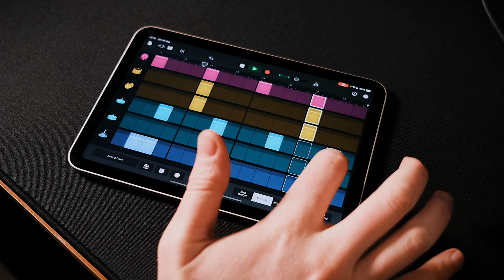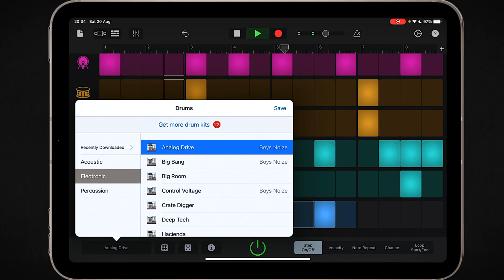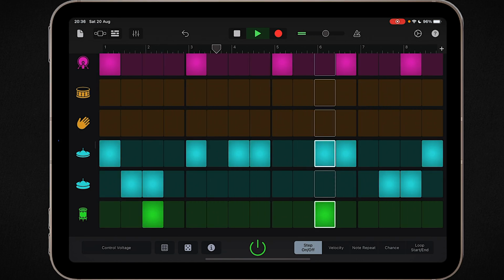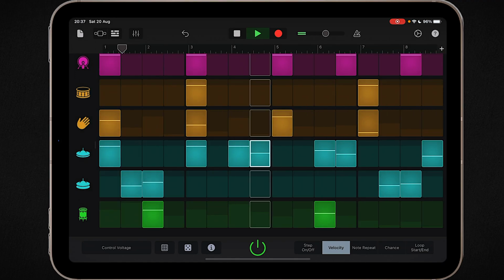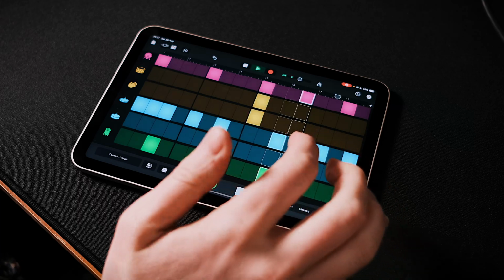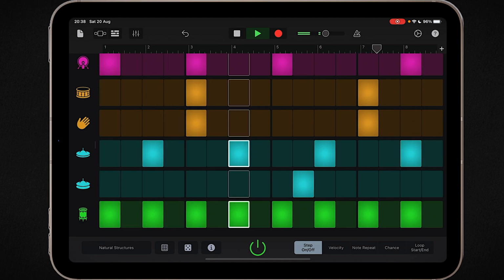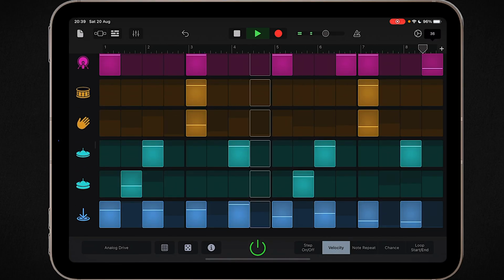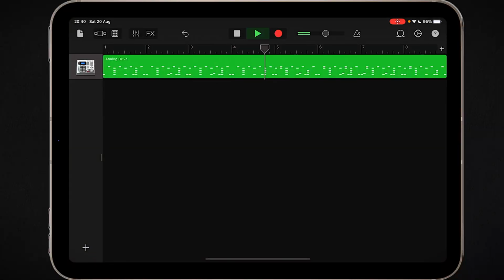3 things I love about iOS beat making with GarageBand's simple drum sequencer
I wanted to try out beat making with GarageBand on my iPad (free default iOS app). It's amazing how fully-featured this is for music production. I am new to this so I'm just sticking to the sequencer and playing with velocity, chance and loop length. The Boys Noize producer pack stood out to me so I decided to download that first. I like the analog drive drum preset a lot.

The 3 things I like best about making beats in GarageBand on my iPad so far are:
1 - Simple layout and quick access to essential functions
2 - Loop length adjustability
3 - Randomisation and chance features

0:00 - Interface: Simple and easy to use
0:54 - Loop lengths: Custom and mixed meters
1:54 - Interface:  Velocity adjustment
2:51 - Chance features and randomisation
3:36 - Trying these out with other sounds
5:00 - Recording all of the nuances